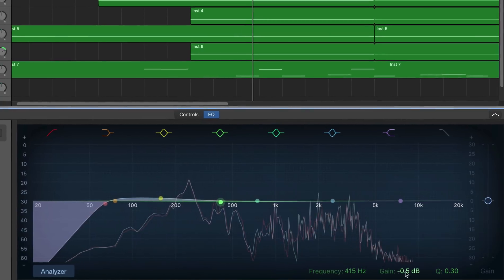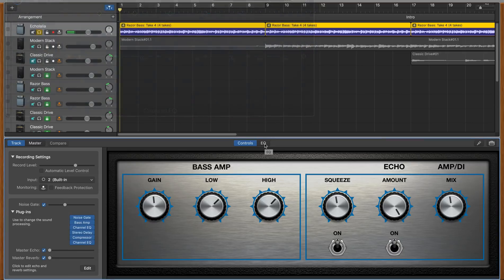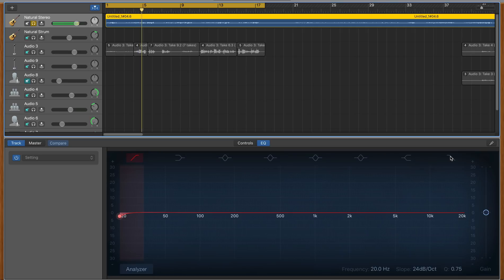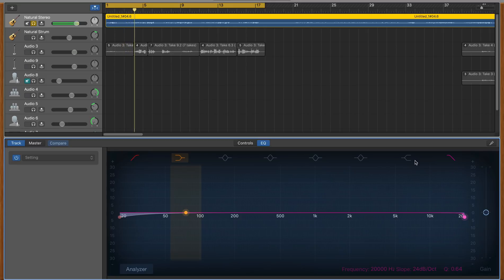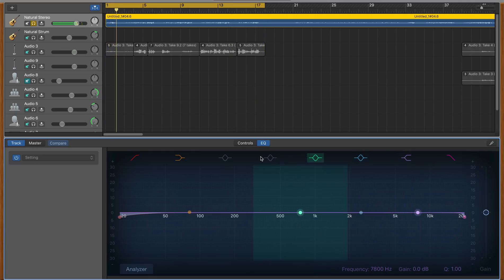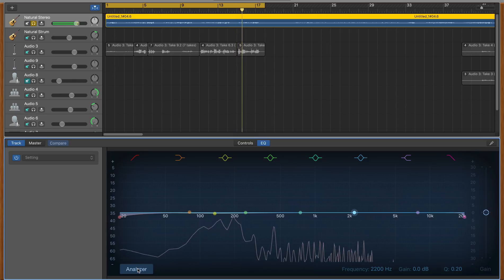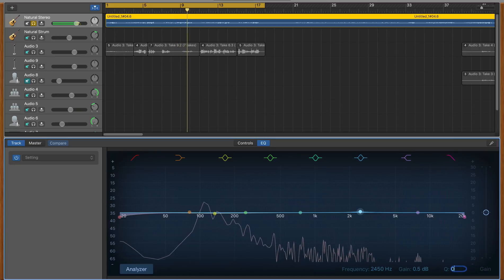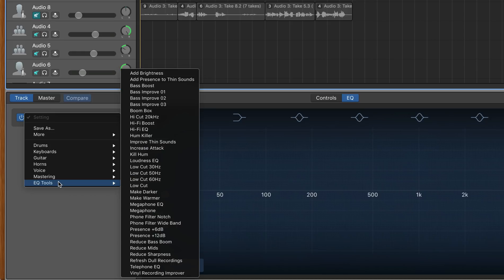GarageBand Plugin Tutorial - The Visual EQ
In this video I show you how GarageBand's visual EQworks and share some examples of how to use it on a variety of different recorded tracks.

Record, Mix and Master your GarageBand projects to a professional level